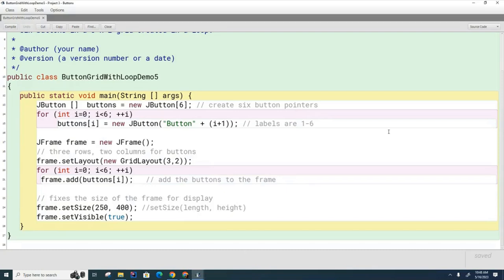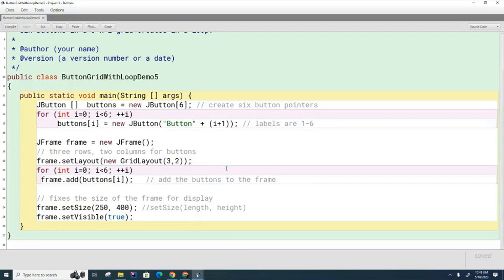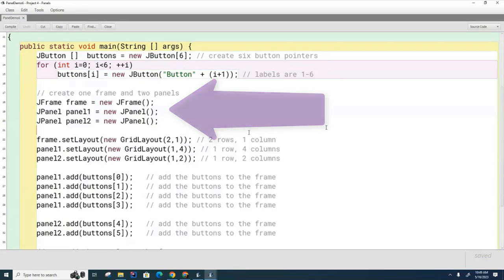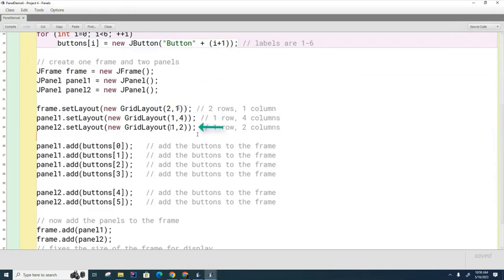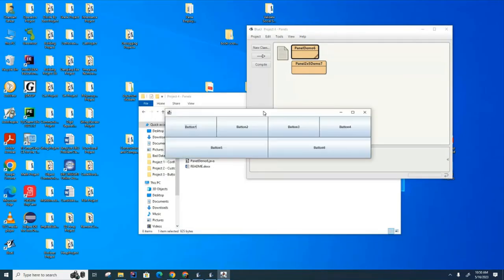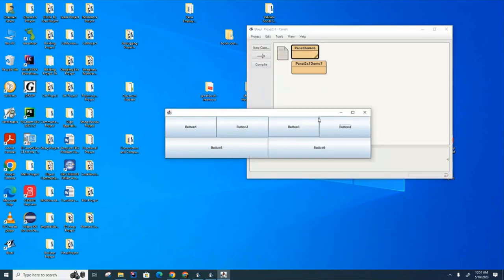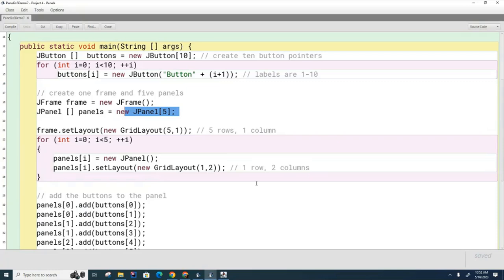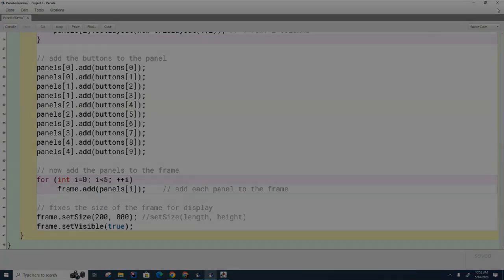Java Swing 006: How to Use Swing's Panel Component